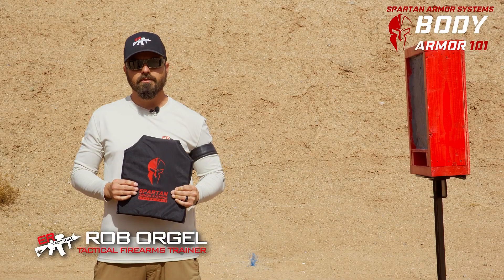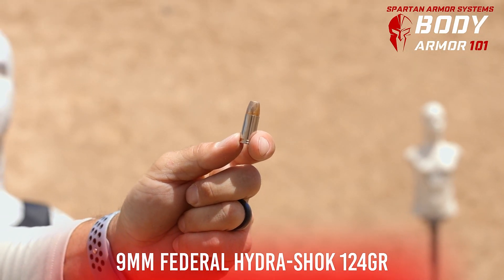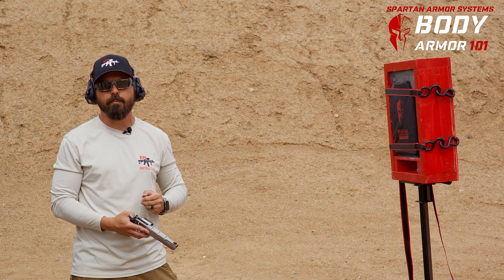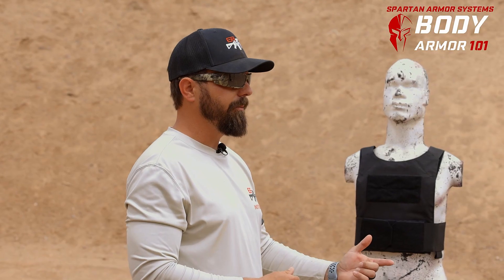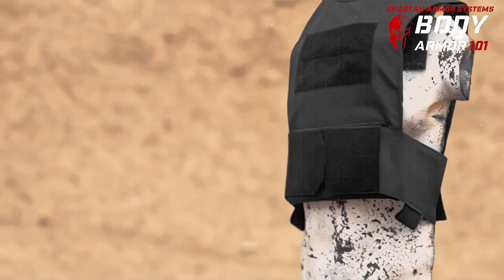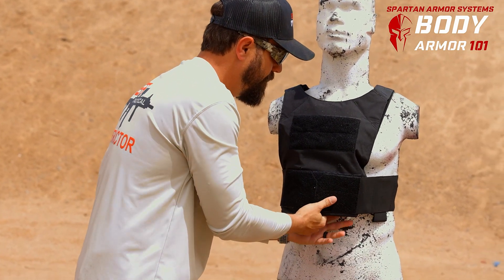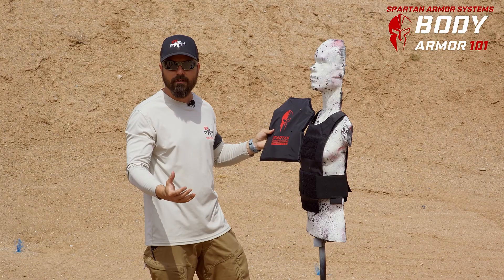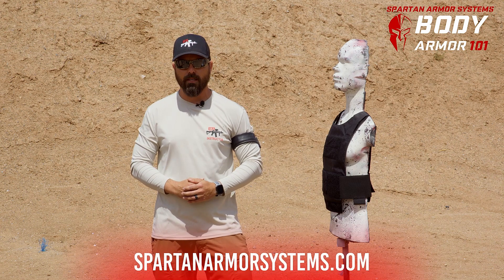Testing IIIA Body Armor At Point Blank Distance - Flex Fused Core™ IIIA Soft Armor By Spartan Armor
See Our Flex Fused Core™ IIIA Soft Armor pushed to the limit in this Body Armor 101 segment. Rob Orgel of ER Tactical tests various calibers including 9mm, .357 MAG, .45 ACP and .44 MAG at point blank range (3 feet). We use clay as a visual to demonstrate blunt force trauma, but note that actual human tissue behaves slightly different. This video will help you understand what to expect if your body armor takes an impact for very close distance. While taking a round at such a close distance is going to do some damage, it is a survivable ordeal when wearing quality body armor such as our Flex Fused Core™ IIIA Soft Armor.

00:00 - Intro
00:45 - Point Blank 9MM Blunt Force Trauma
01:22 - Point Blank .44 MAG Blunt Force Trauma
02:10 - Penetration Test
02:25 - 9MM Hydra-Shok
02:44 - .45 ACP Hydra-Shok
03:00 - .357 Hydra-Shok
03:16 - .44 MAG Hydra-Shok
03:34 - Penetration Test Results